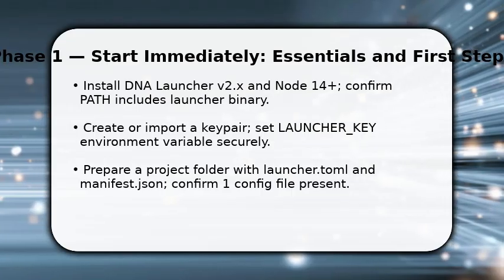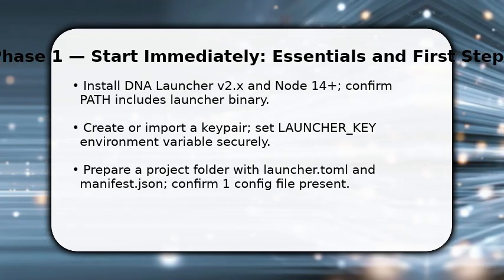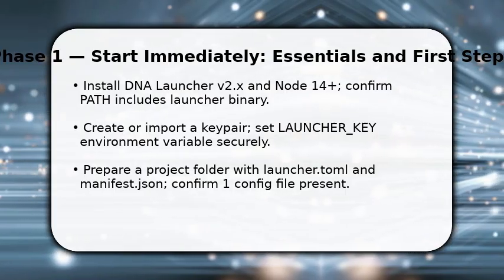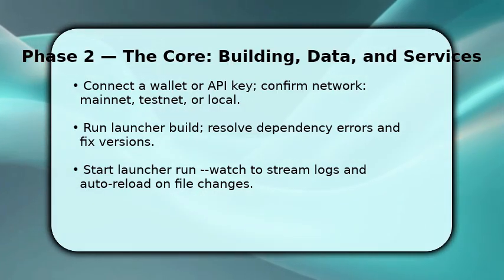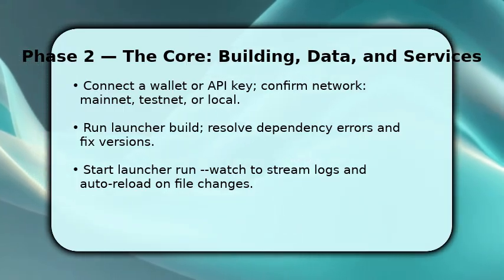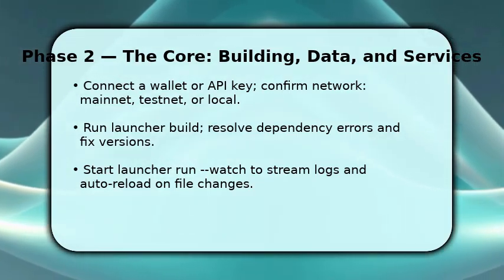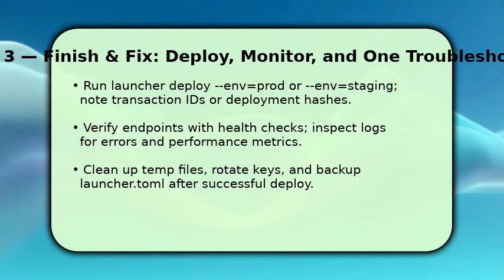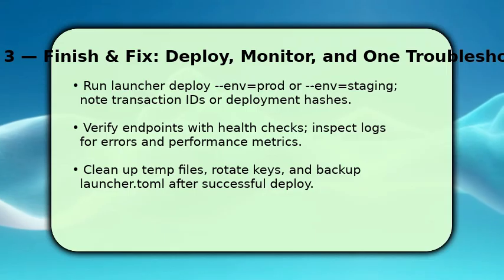How to Use Dna Launcher (updated)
How to Use Dna Launcher (updated) | 🔒 Surfshark VPN Deal — Stay private and secure. $1.99/mo + 3 Months Free ▸

Discover the latest features and tips for using DNA Launcher, an essential tool for genetic researchers. This updated guide covers installation procedures, advanced functionalities like gene sequence analysis, and troubleshooting common issues to enhance your lab work efficiency.

DNA Launcher, genetic research tools, gene sequencing software, lab equipment tutorial, bioinformatics update